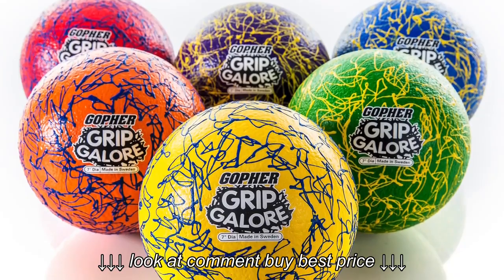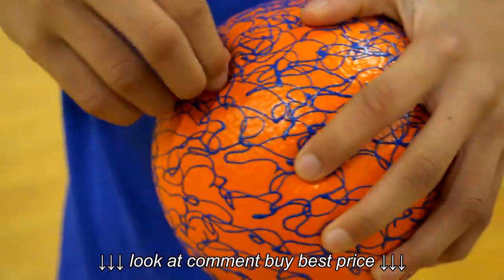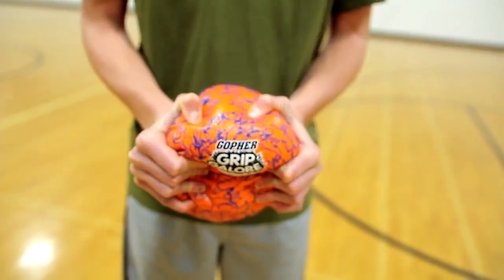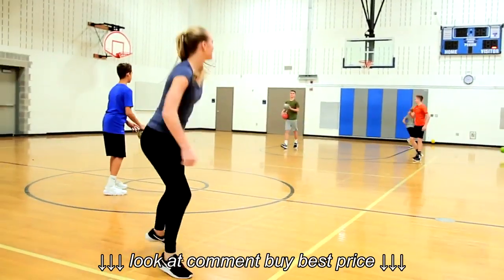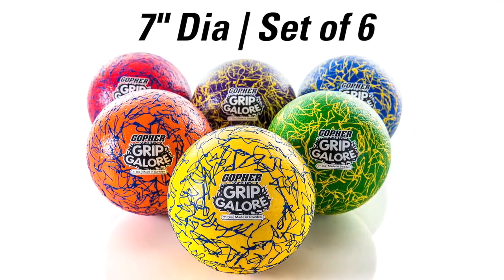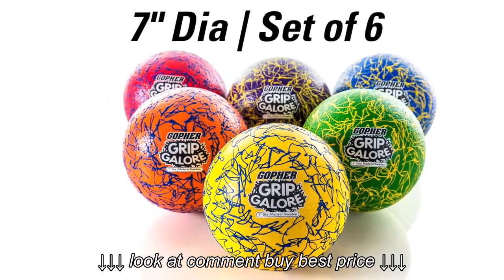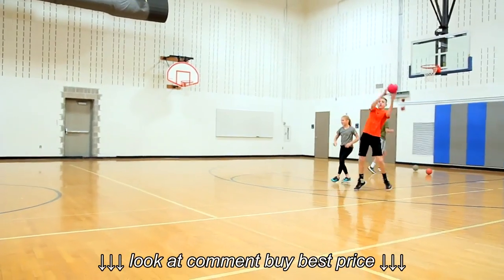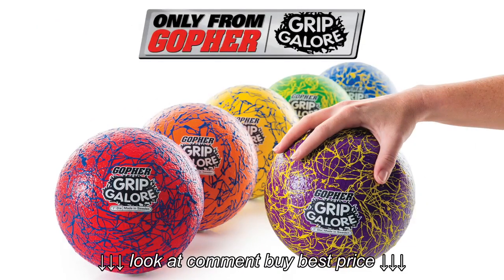Crazy Webbing Rainbow Dodgeballs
Crazy Webbing Rainbow Dodgeballs, Crazy Webbing Rainbow Dodgeballs